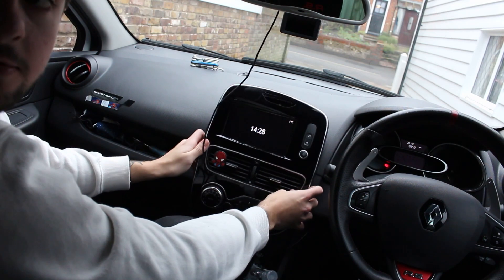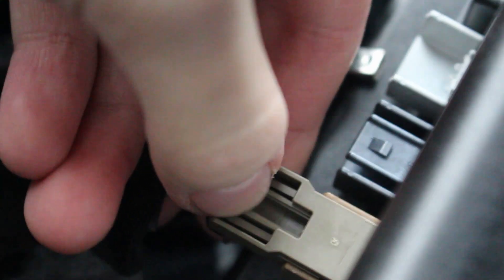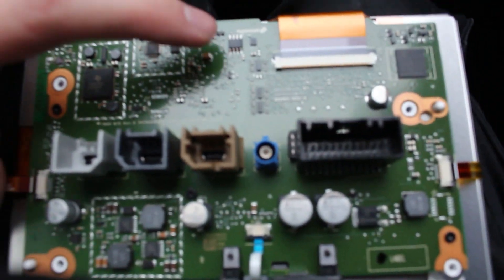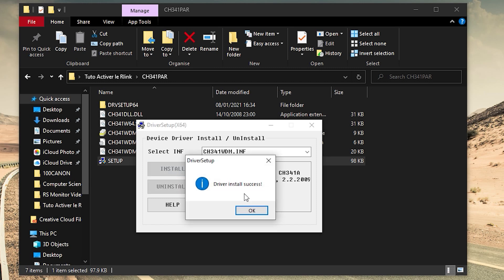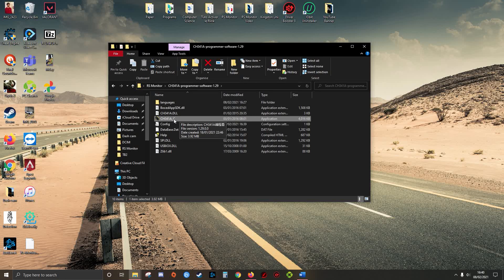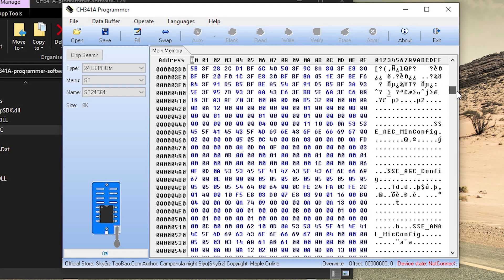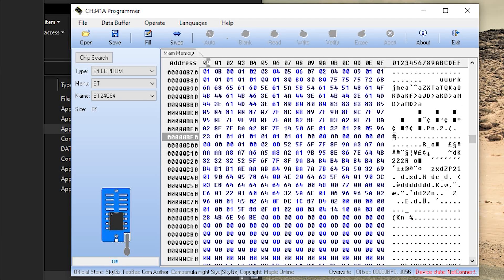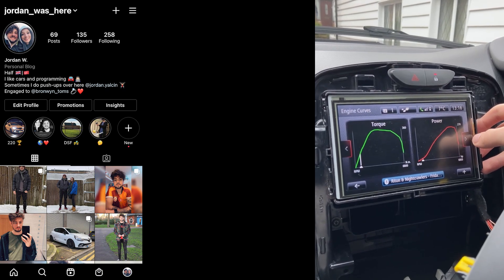How To Install The R.S. Monitor On R-LINK 1 - FULL GUIDE!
READ BELOW!
Everything you need can be downloaded here, including the software, drivers and the guide I have written both as a word document and a PDF file:

You will need these 4 items:
A T10 and T20 screwdriver, and these 2 items:

WINGONEER® SOIC8 SOP8 Test Clip For EEPROM 93CXX/25CXX/24CXX in-circuit programming+2 adapters

AND

WINGONEER® EEPROM Routing USB Programmer CH341A Writer LCD Flash for 25 SPI Series 24